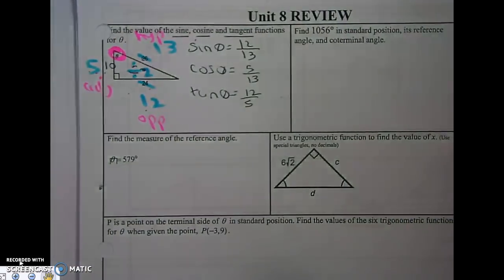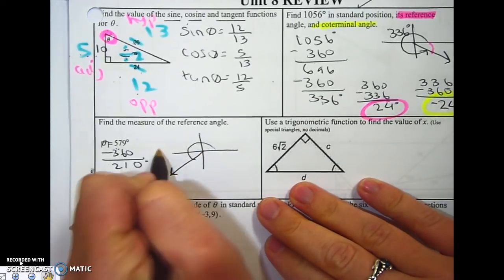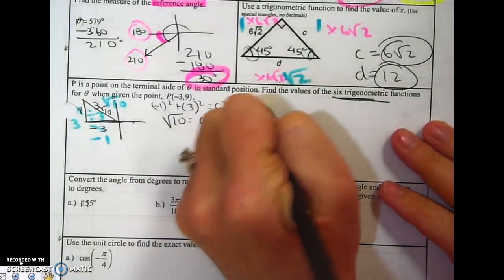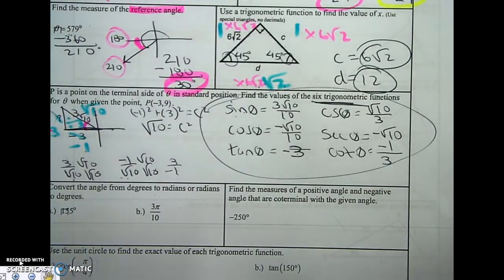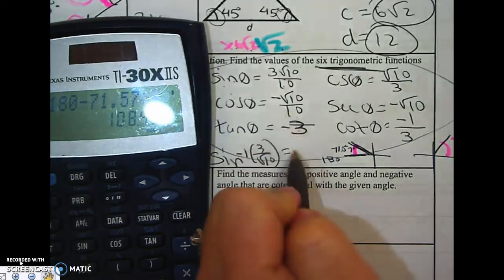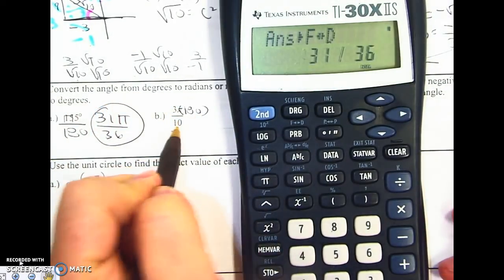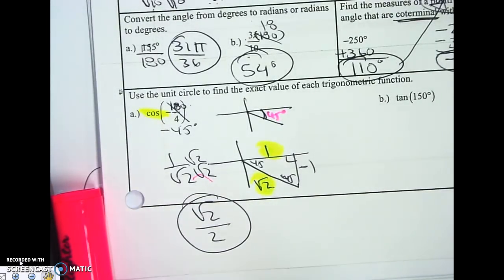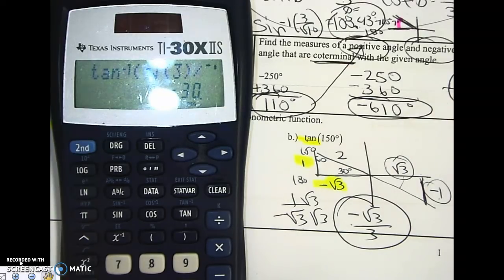Unit 8 Review -page 1